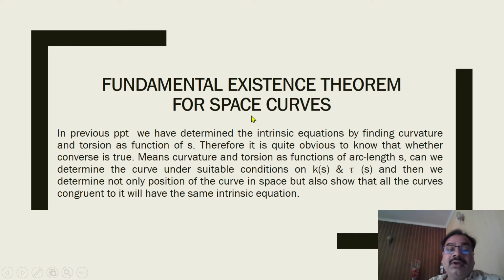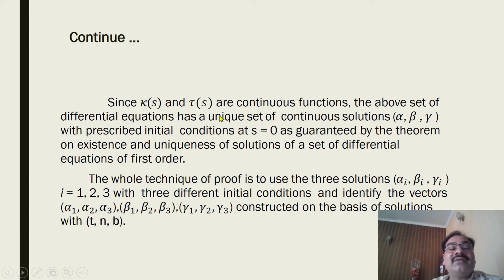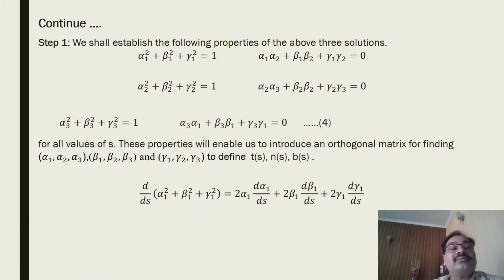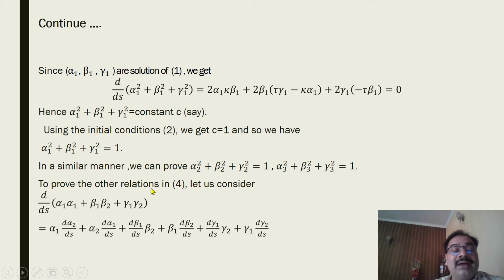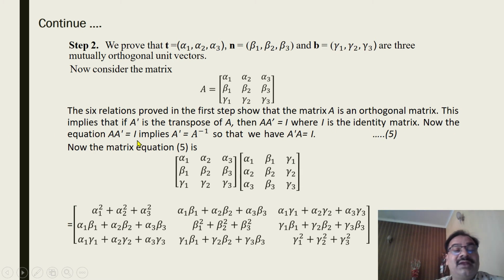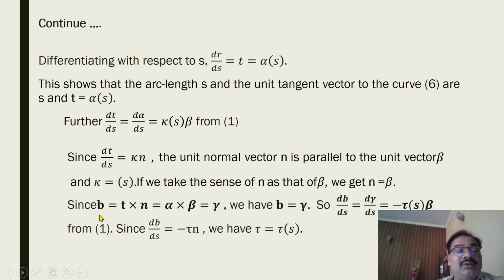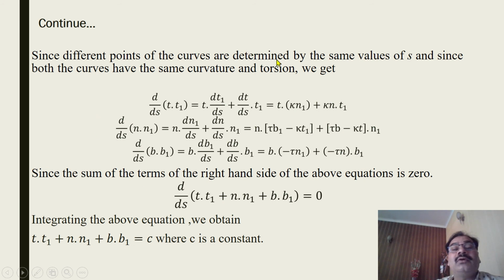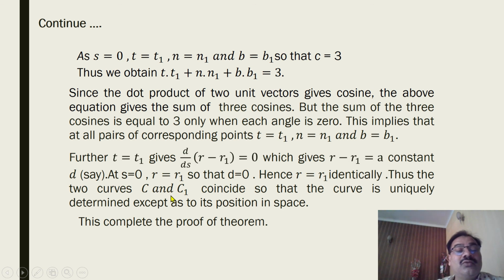FUNDAMENTAL EXISTENCE THEOREM FOR SPACE CURVES : Prof.Ravi Kant